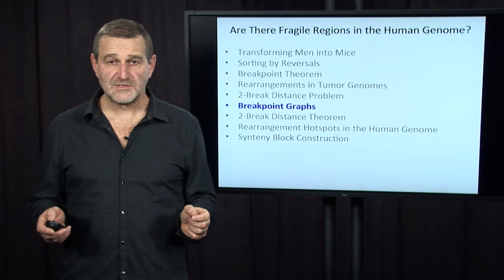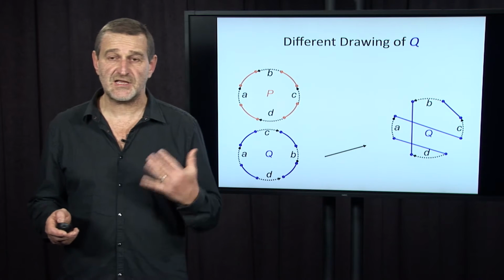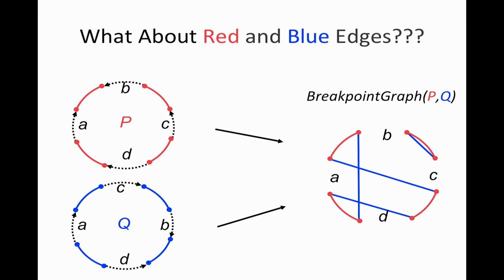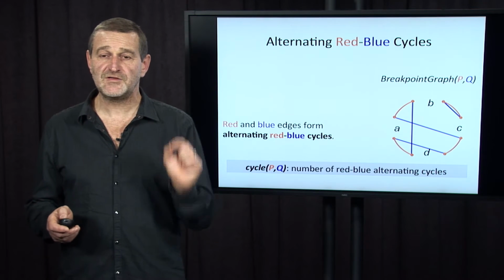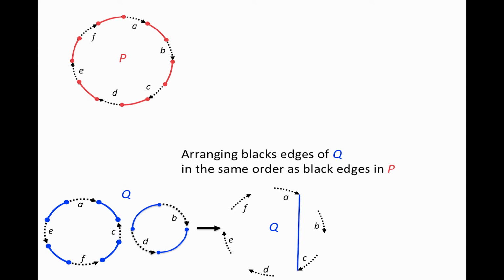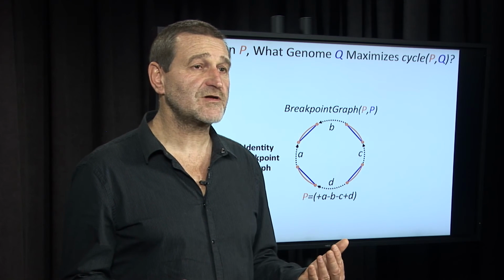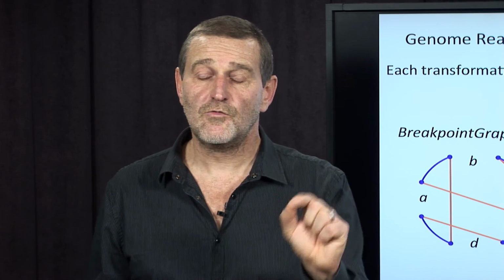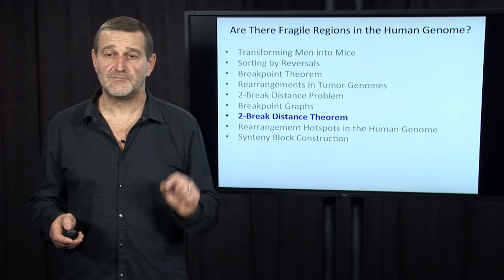Breakpoint Graphs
This is Part 6 of 9 of a series of lectures on "Are There Fragile Regions in the Human Genome?" covering Chapter 6 of Bioinformatics Algorithms: An Active Learning Approach, by Phillip Compeau and Pavel Pevzner.